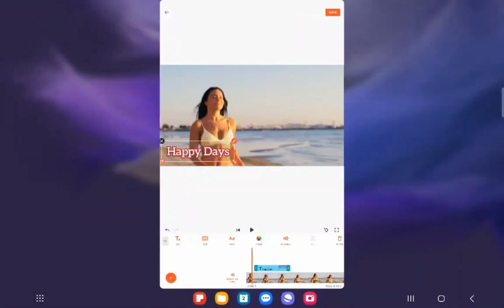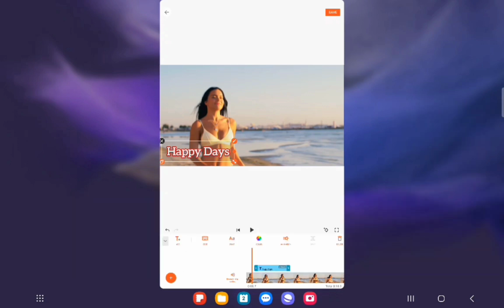New Creator Tip: YouCut Keyframes for Beginners: Motion Effects in Minutes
Transform your videos effortlessly with YouCut using keyframes! Learn how to add keyframes to text and video clips to create dynamic motion effects.